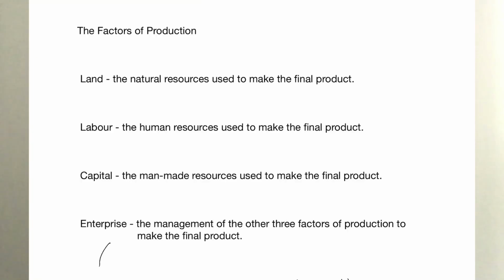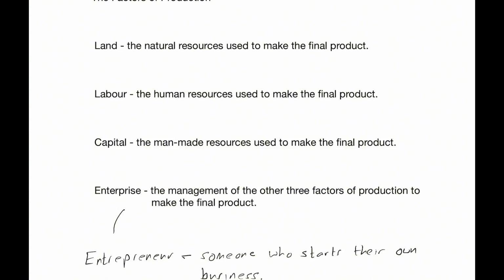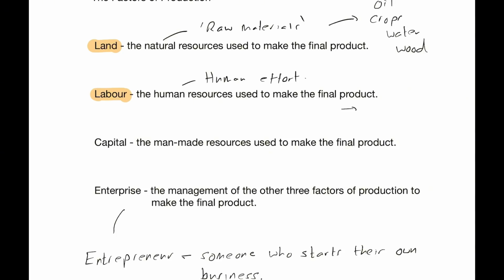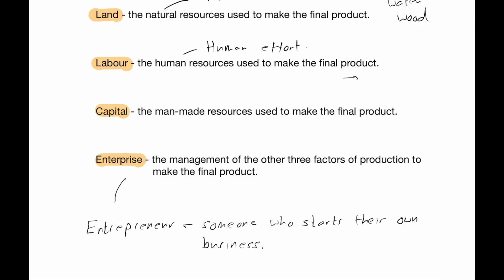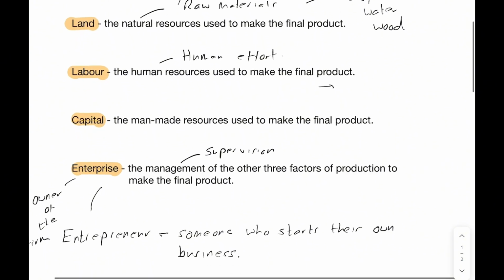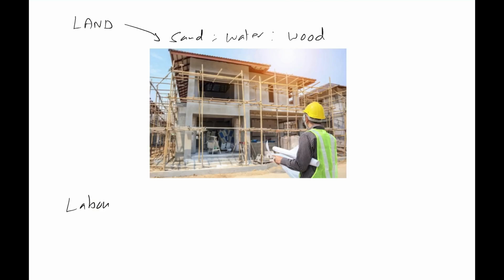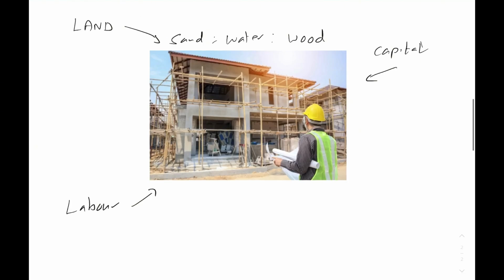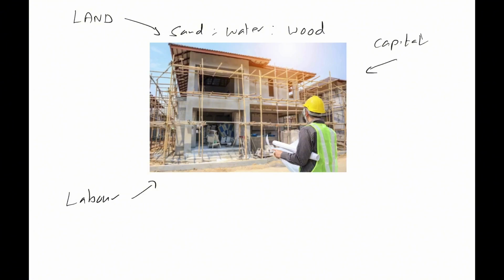2. The Factors of Production